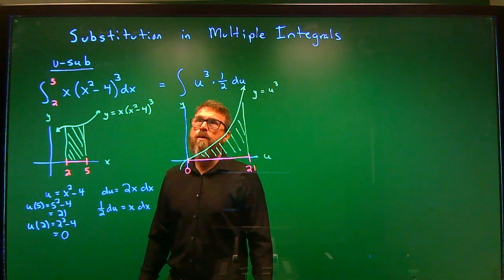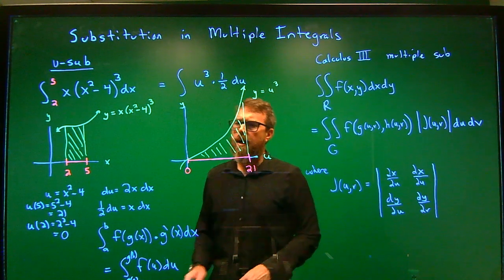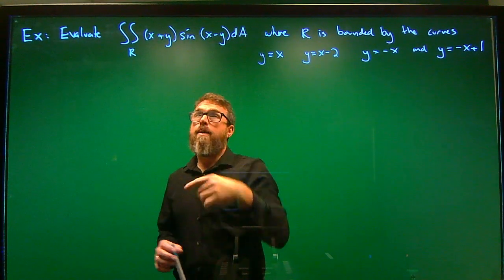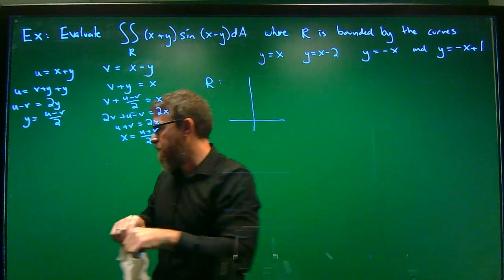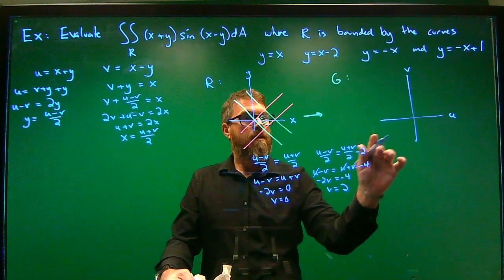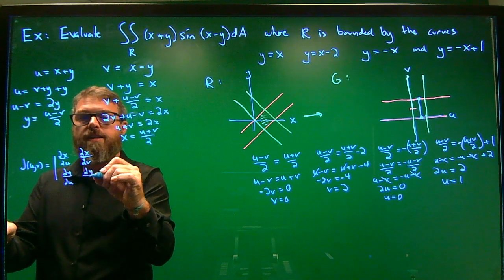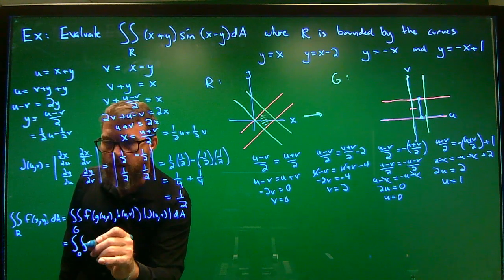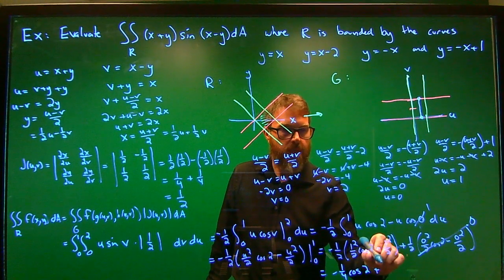Multiple Substitution and the Jacobian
This video explains how to use multiple substitution to integrate a function of x and y using the substitution of a function of u and v. The Jacobian is introduced in this video and how this technique is an extension of the u-substitution method.